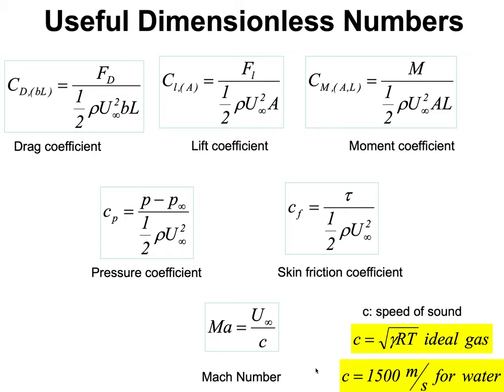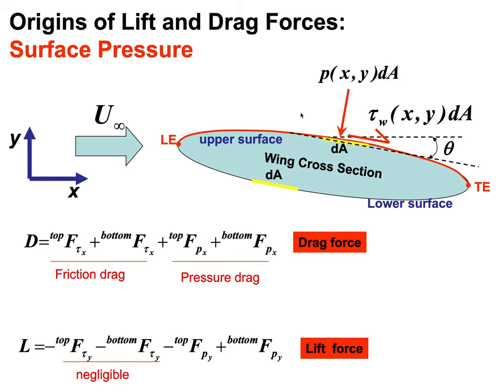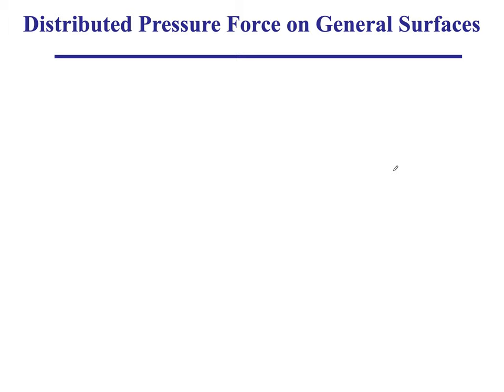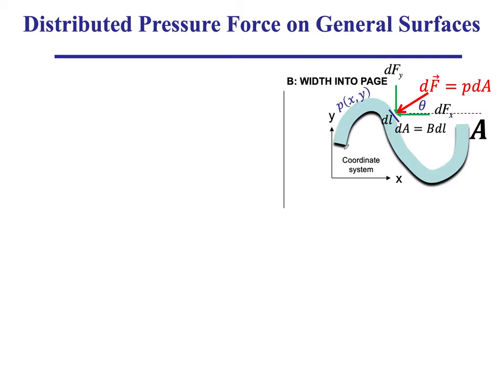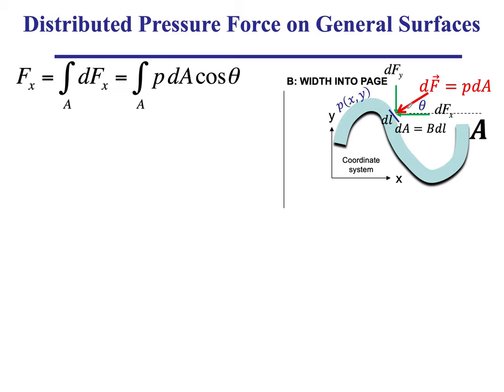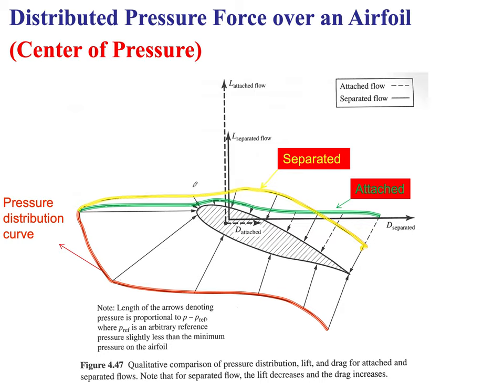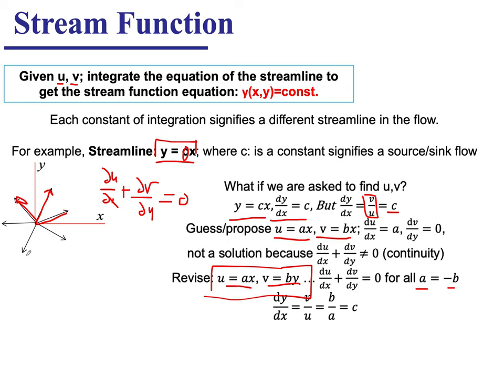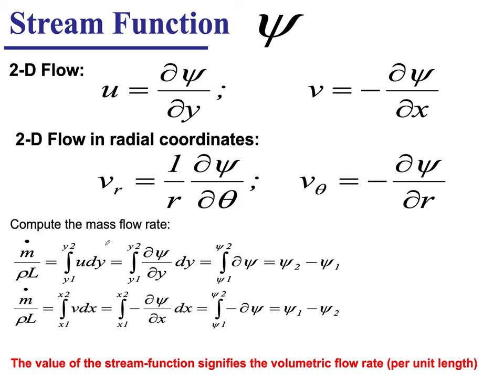MECH516 Lecture#6 Introduction to Aerodynamics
In this lecture we overview the center of pressure for a distributed pressure force, and the transfer of location of the associated net force with its moment. And then move on to talk about the Pitot tube and its function to measure the air speed on an aircraft. Then we end with definition of a streamline